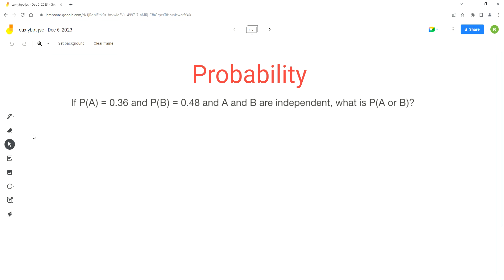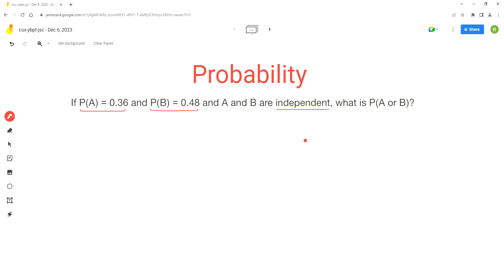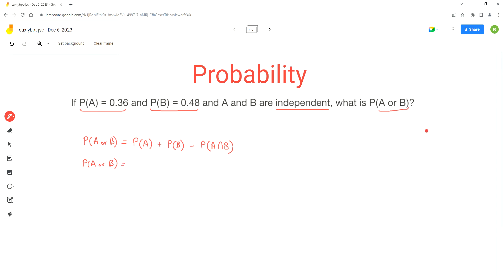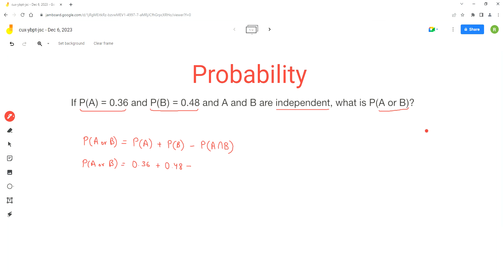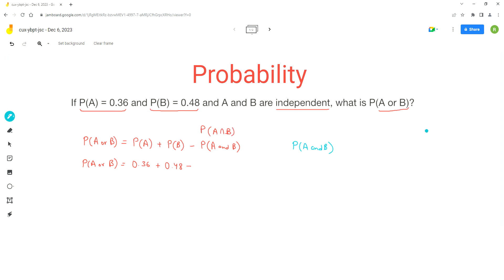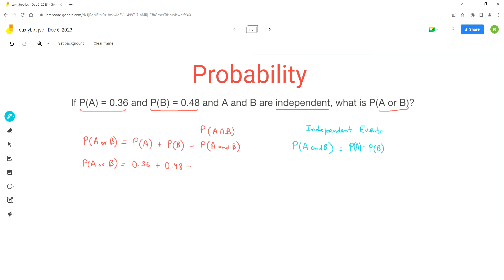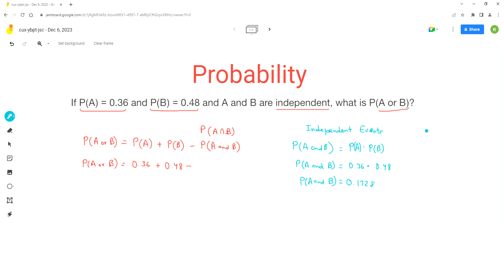INDEPENDENT EVENTS: Probability of (A or B) if A and B are Independent Events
In this video, I share with you steps to calculate P(A or B) for two Independent Events. If P(A) = 0.36 and P(B) = 0.48 and A and B are independent, what is P(A or B)?